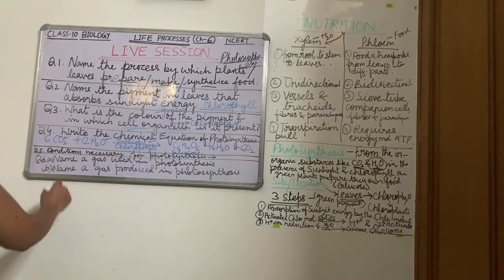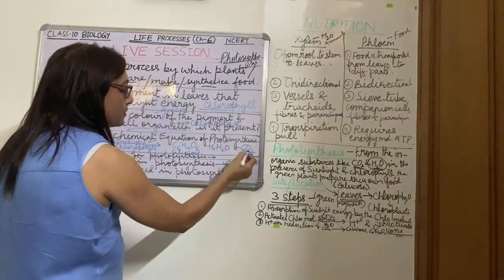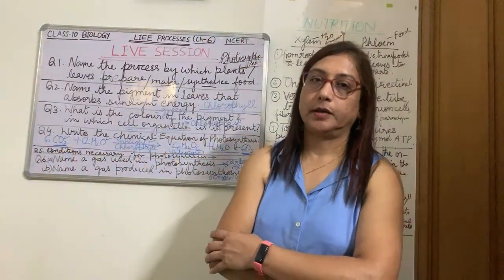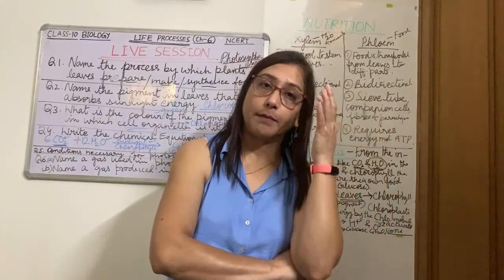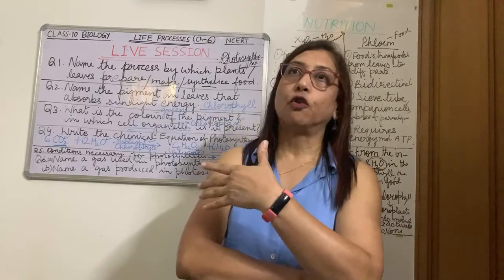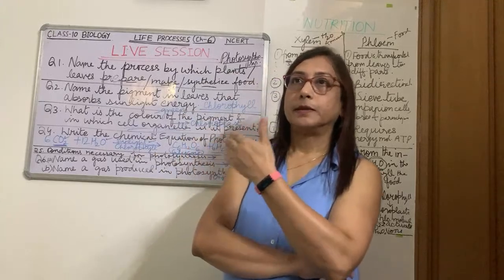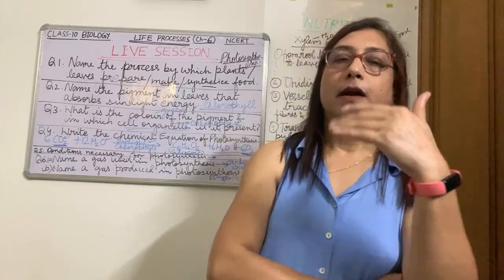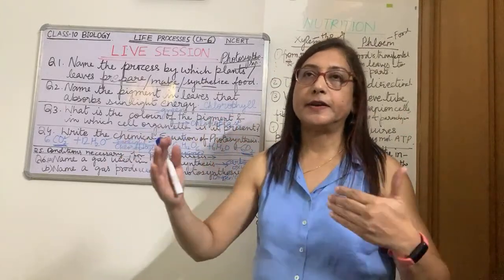Highlight 30:50–35:50Live Session-1 Autotrophic Nutrition |Class10 Bio.Ch-6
Please refer to the following Link for ‘Full Live Session’ on the Topic- Autotrophic Nutrition  :-